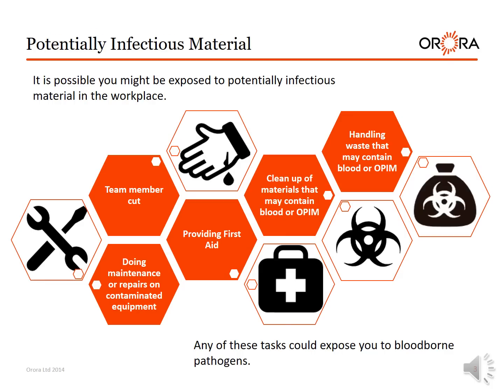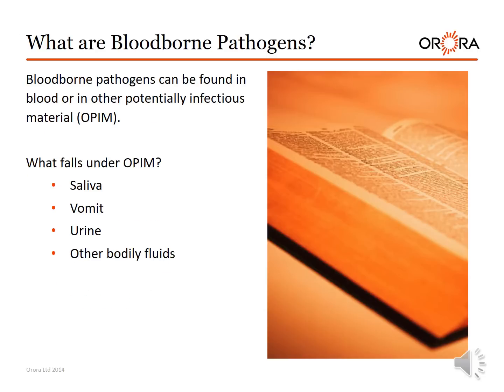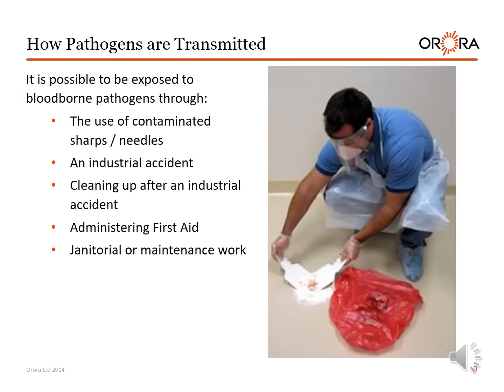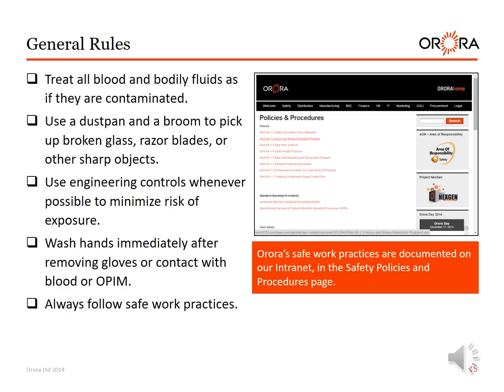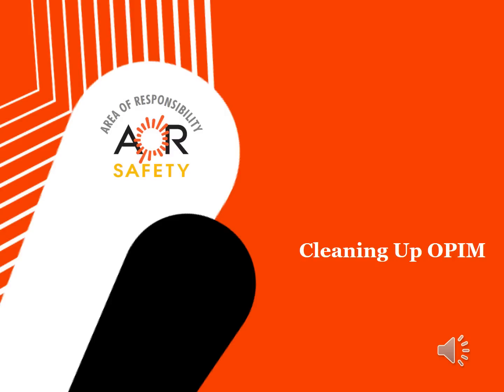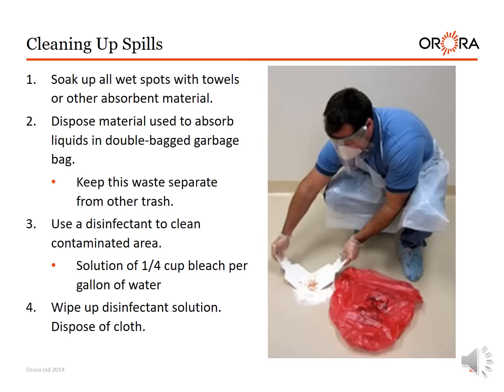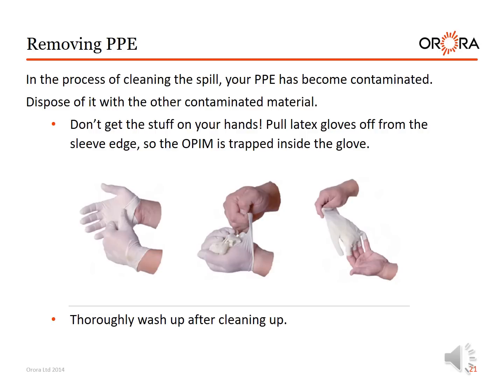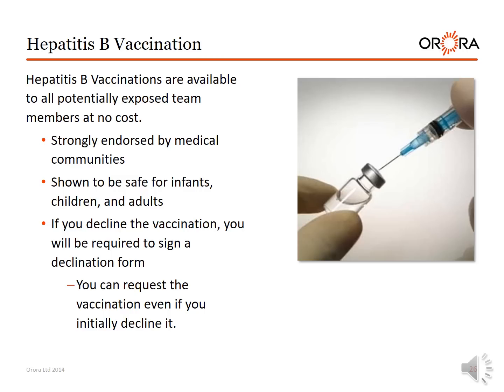Bloodborne Pathogens Training Presentation